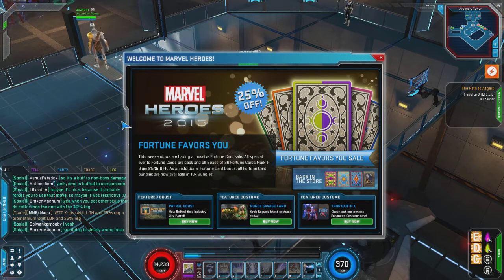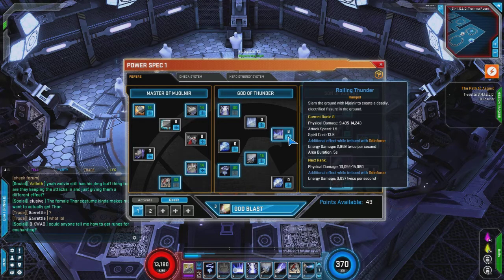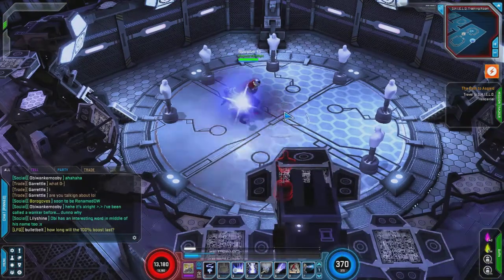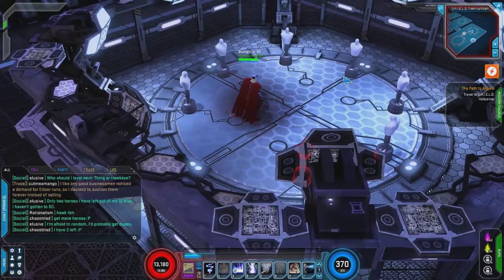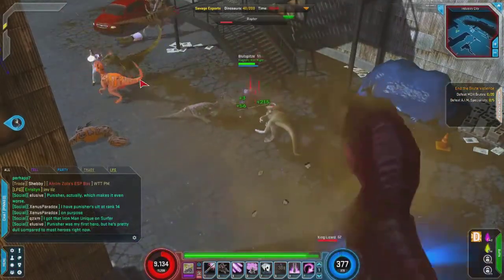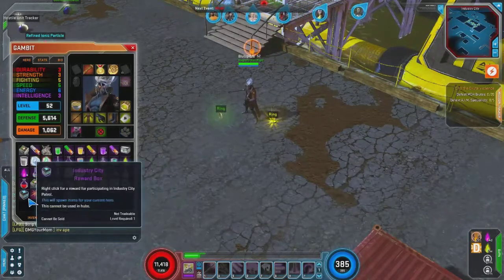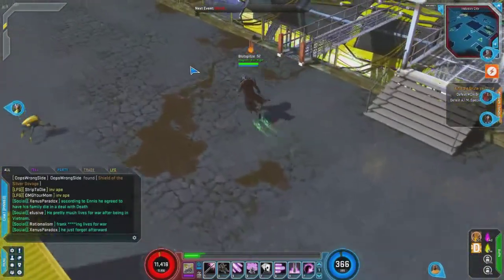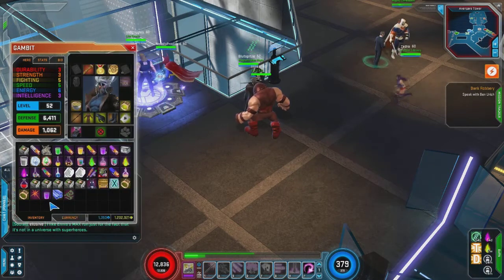Marvel Heroes 2015 Patch 1.24 Guide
While I have my personal issues related to Doop moving into my sinuses, this patch is SOLID.  Thor's 52 review, release of the MM/X-Def hybrid Industry City Patrol, and more!

Check out some of my other MH videos!